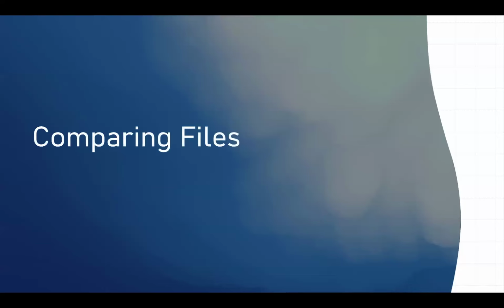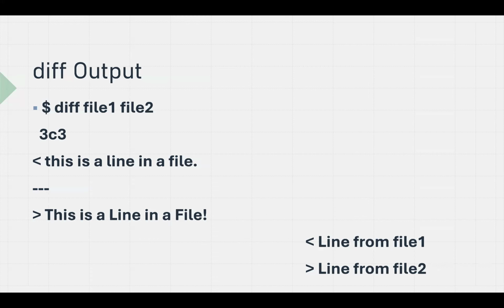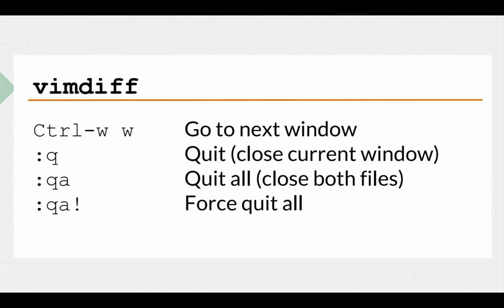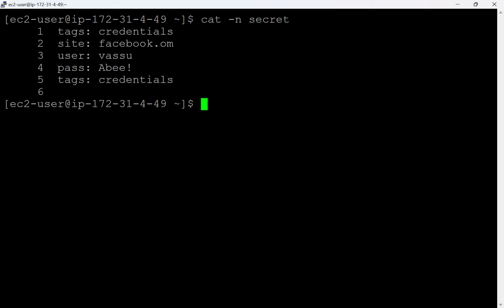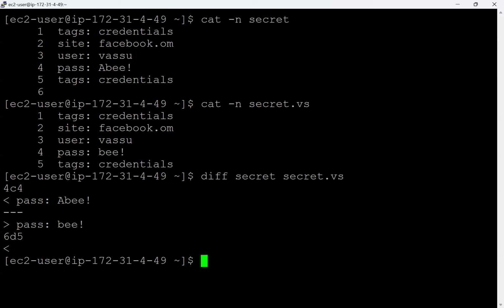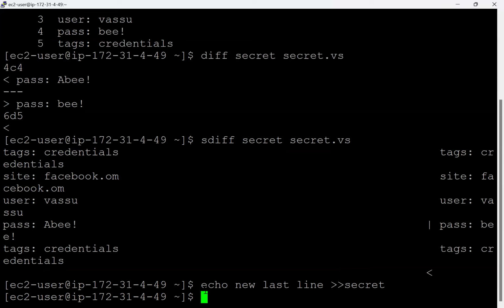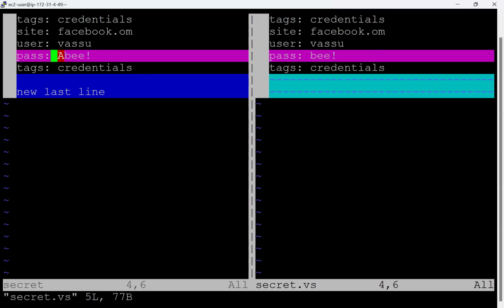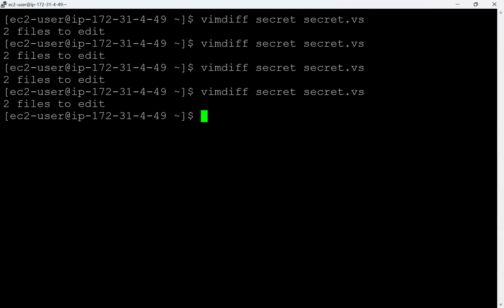Comparing Files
In this tutorial, you'll learn how to compare files in Linux using powerful command-line tools. Whether you need to find differences between text files, compare binary files, or check for duplicate content, this tutorial covers essential techniques to make file comparison easy and efficient.